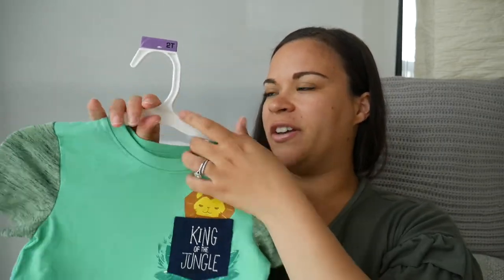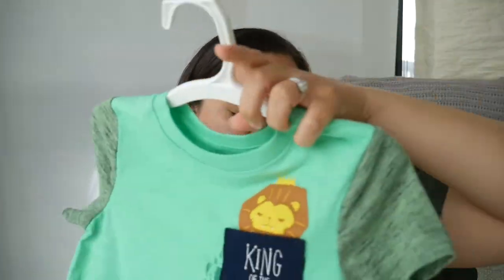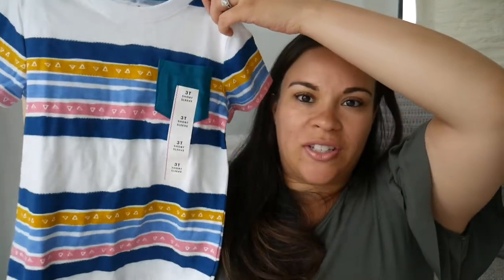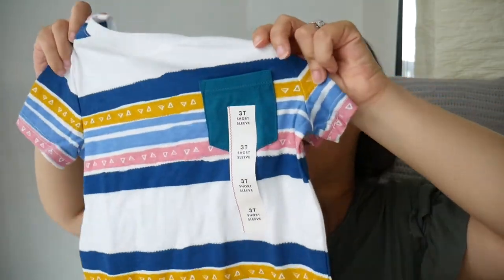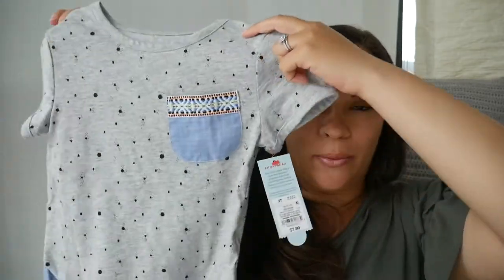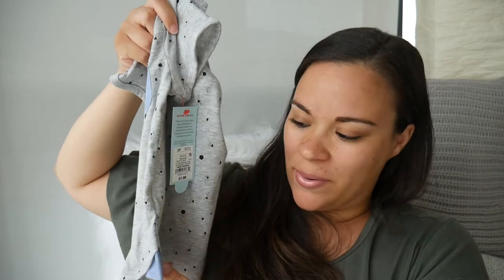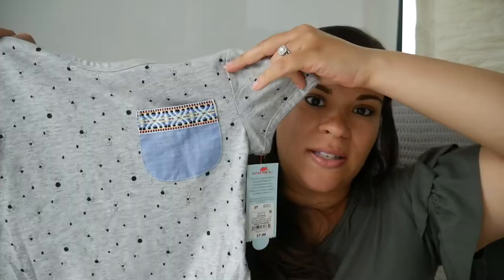Toddler Boy Clothing Haul I Target & Kohl's I Summer 2018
Hey Guys! Long time no chat! I'm sorry for my absence here on YouTube... been super busy! But today I wanted to share my toddler clothing haul for the summer. I recently purchased some new clothes for my son who is almost two years old. OMG! So I hit up Target and Kohl's which are my go to stores for the little guy.

I'M SOCIAL !